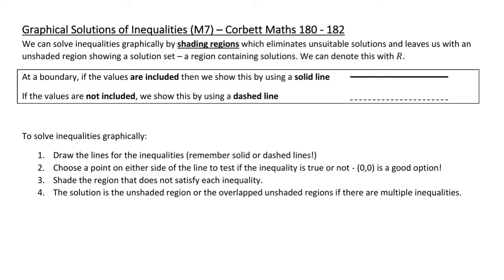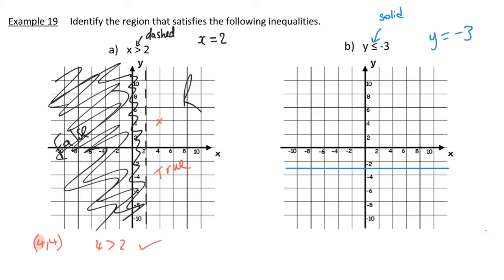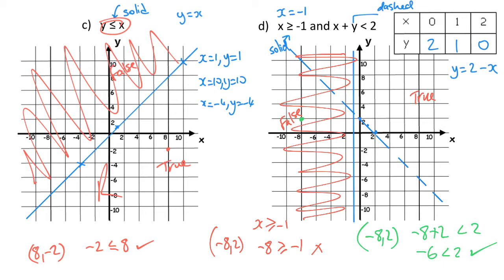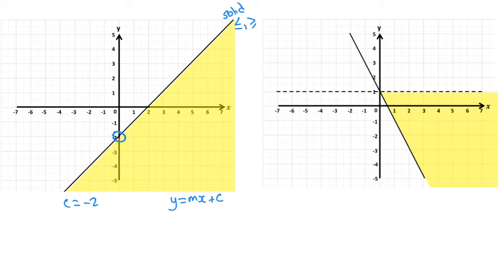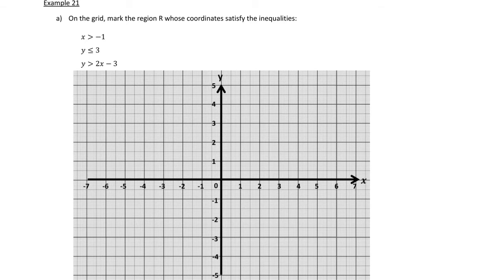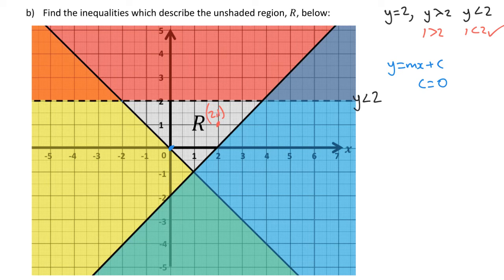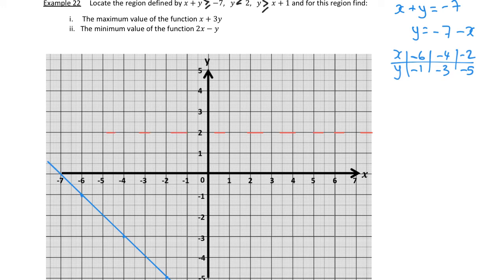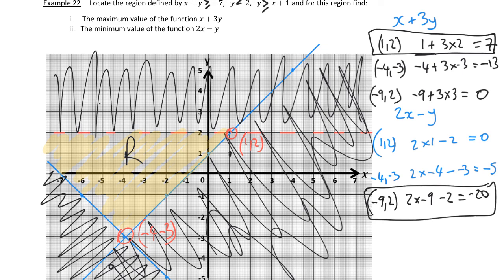M8 2.7 Solving inequalities Graphically